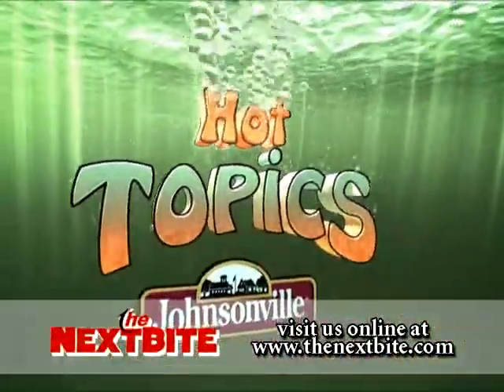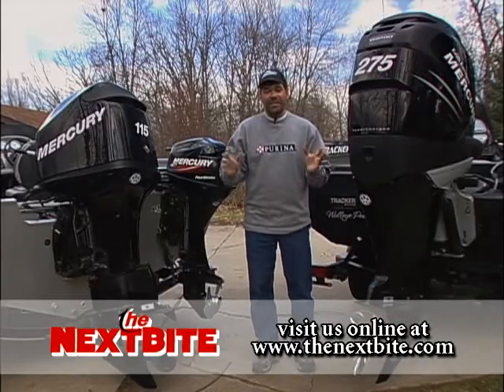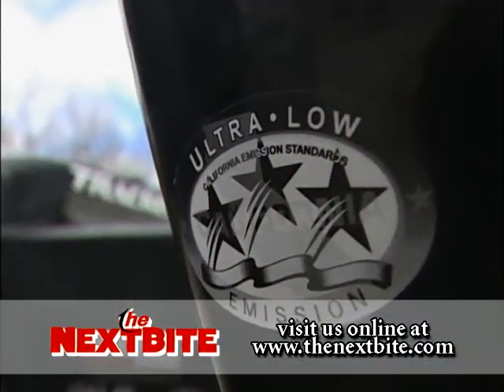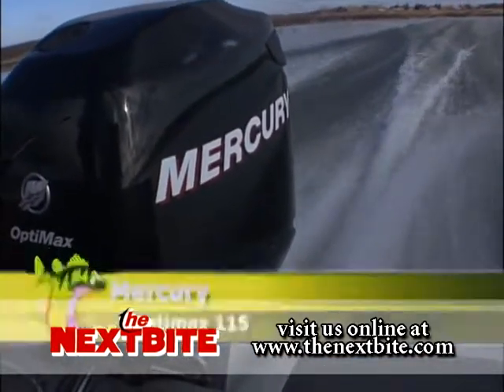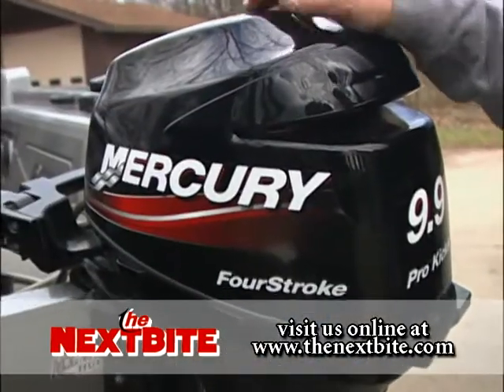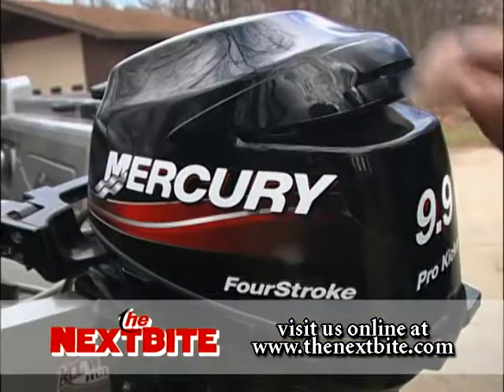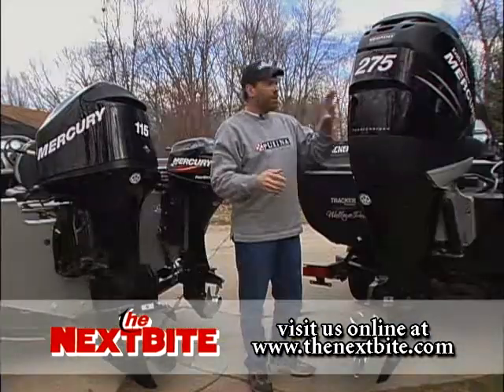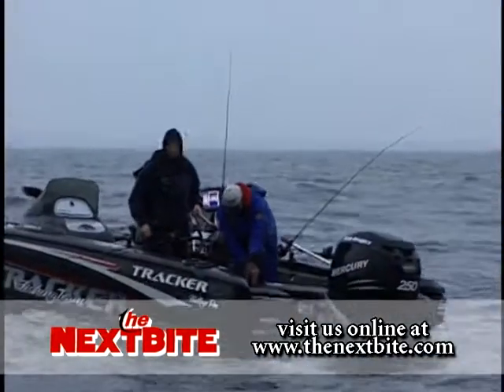Choosing Mercury Outboards - The Next Bite - Hot Topics - Season 2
Keith shows you how low emissions engines are better in many categories.